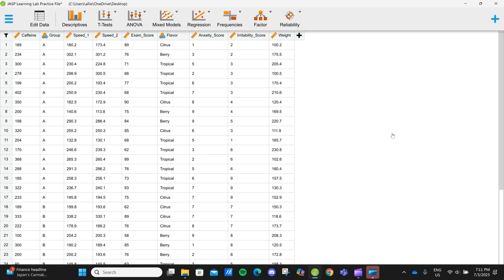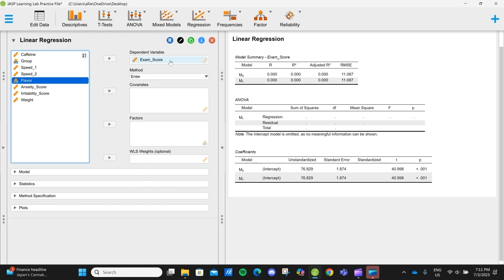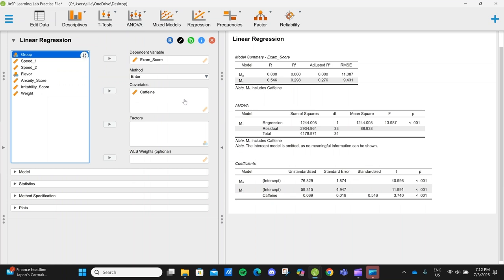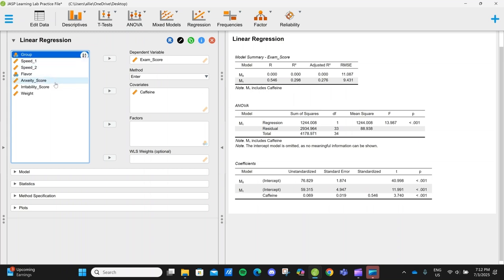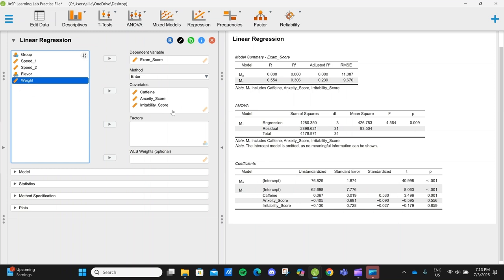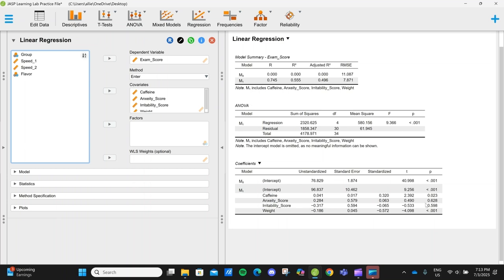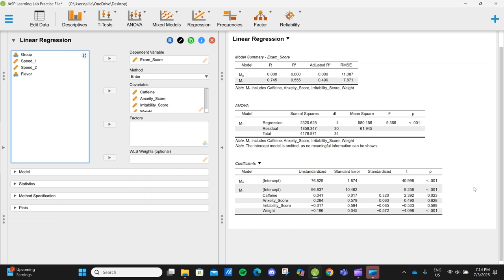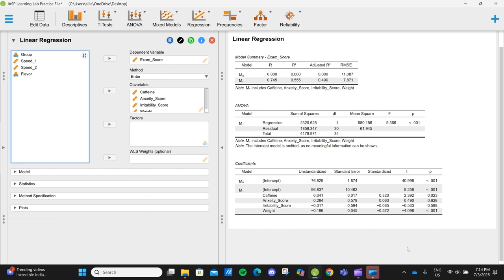Linear Regression (Don't Gasp! It's Just JASP)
This video will teach you how to do multiple linear regression in JASP.